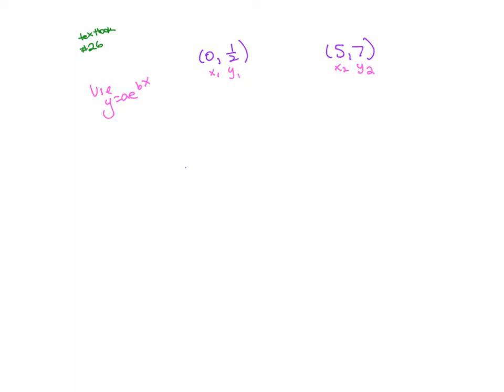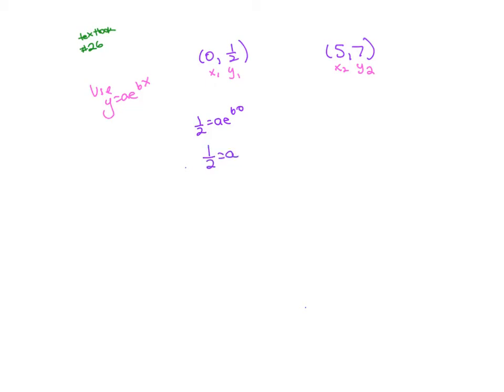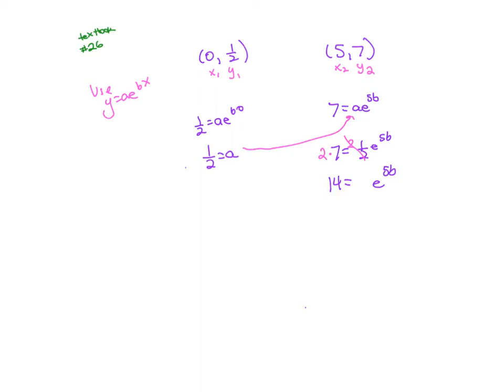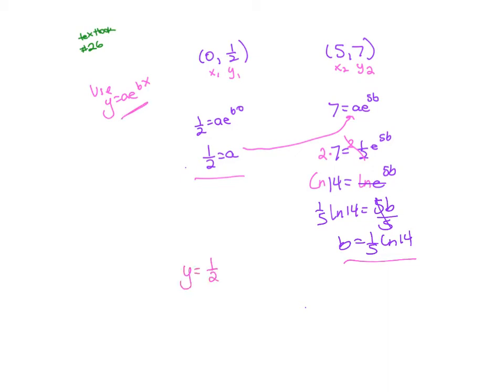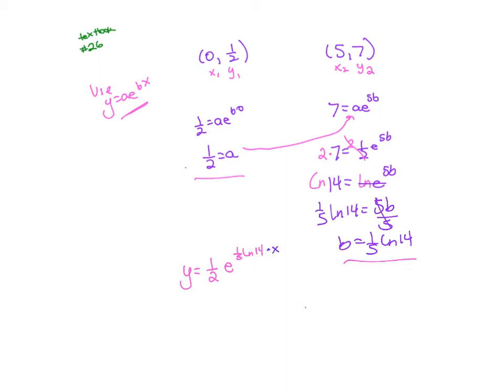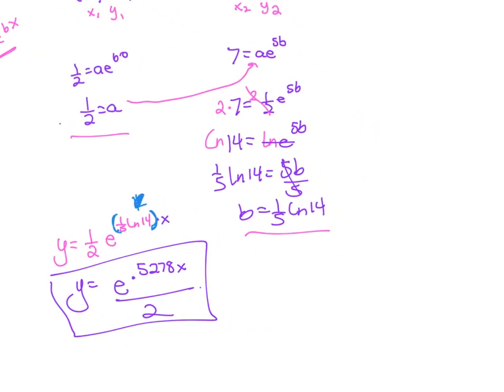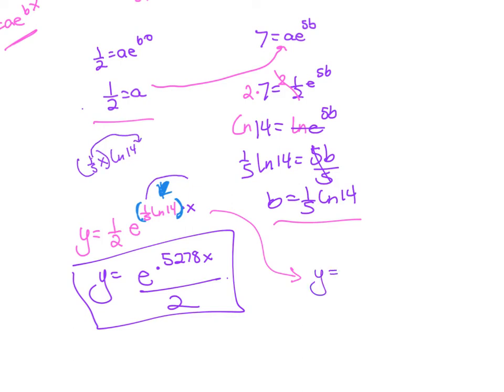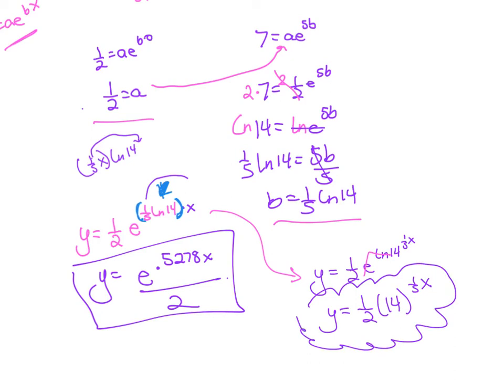HW Help 3.5 Number 26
Precalculus HW Help